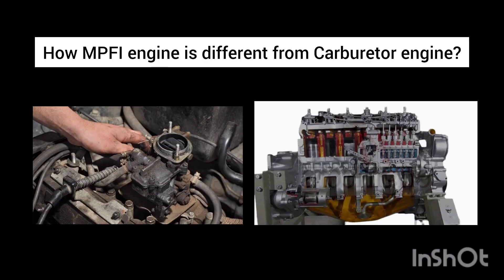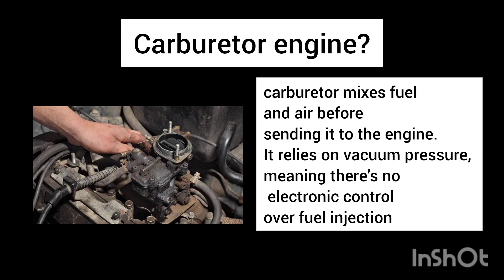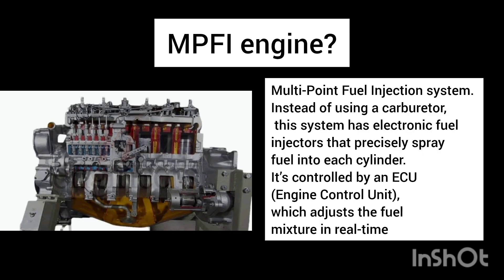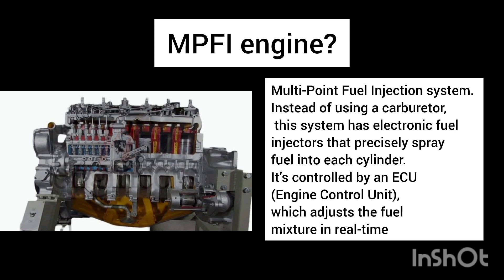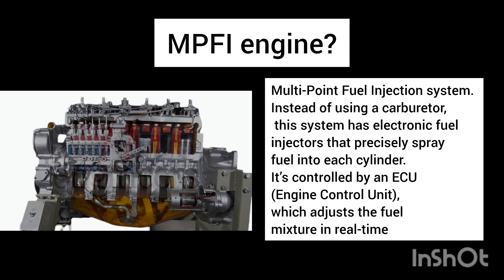How MPFI engine is different from carburettor engine